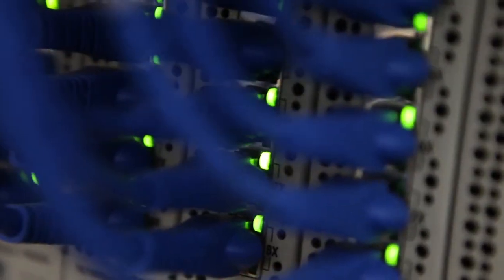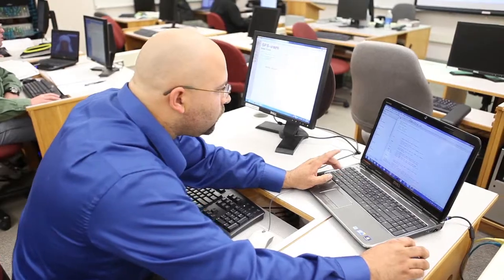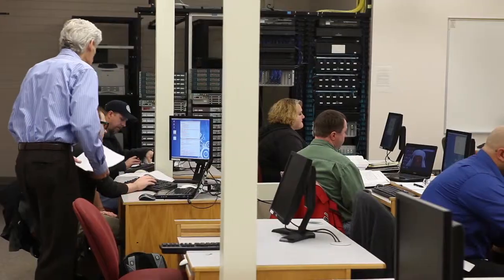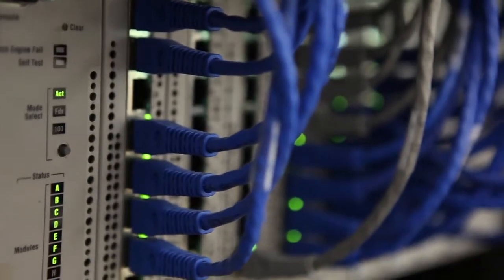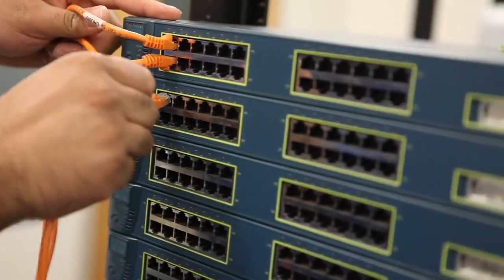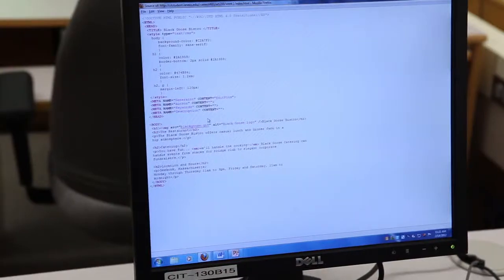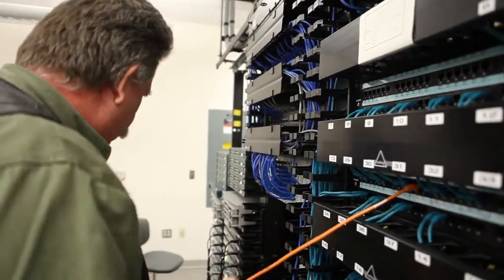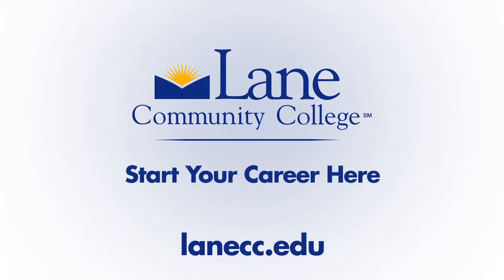Computer Network Operations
Did you teach your mom how to use the Internet, and do your friends call you to troubleshoot all of their computer problems? Capitalize on your tech skills and apply for the Computer Network Operations program at Lane!